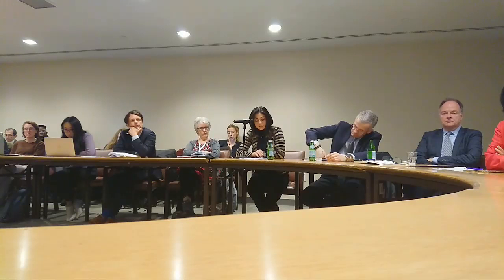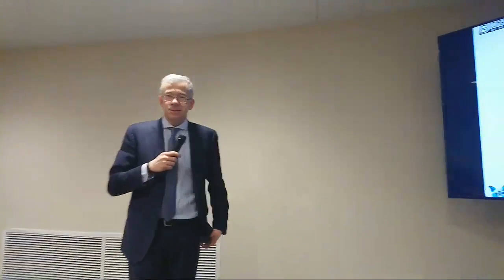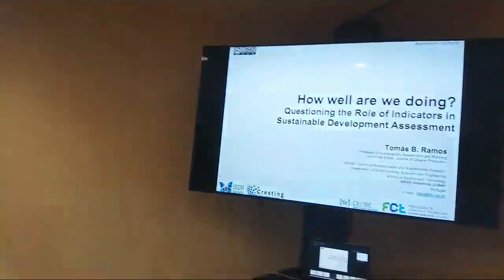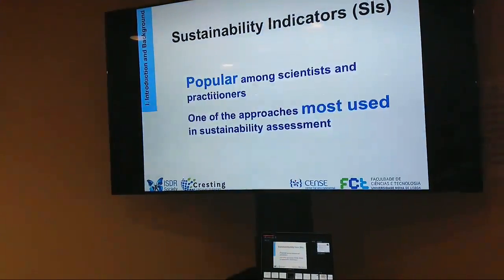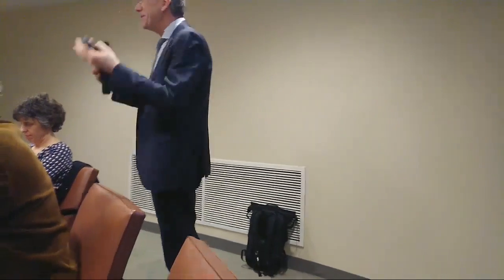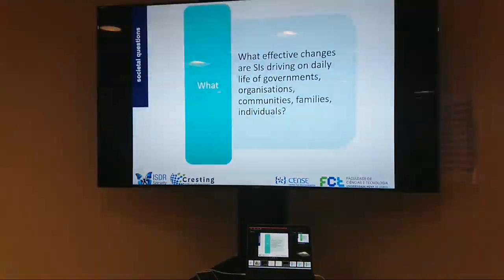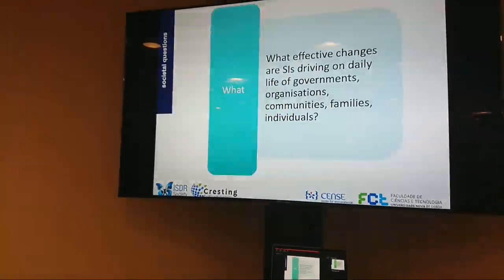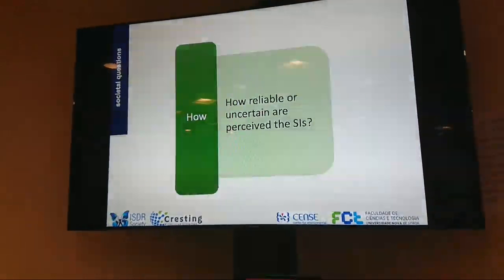Circular Economy & Sustainable Development Goals